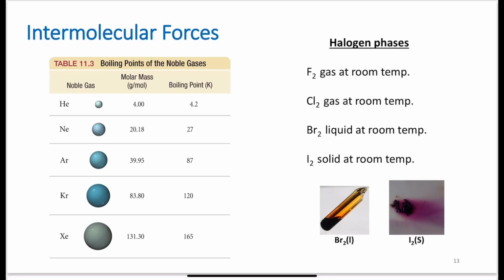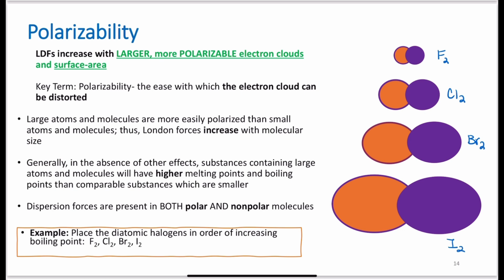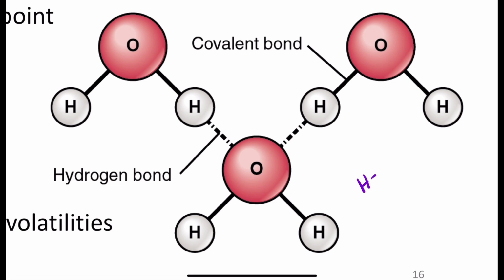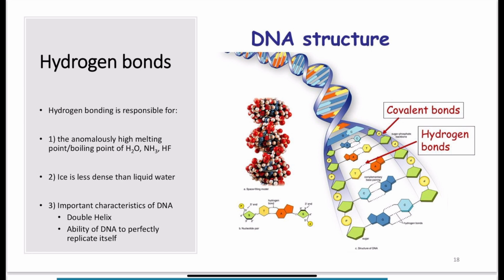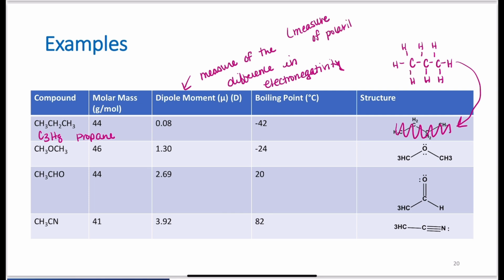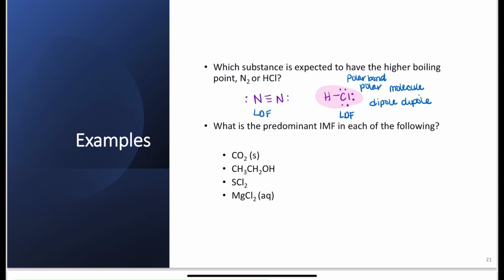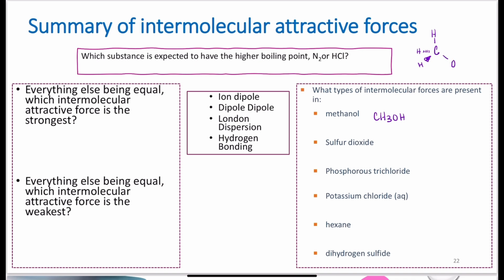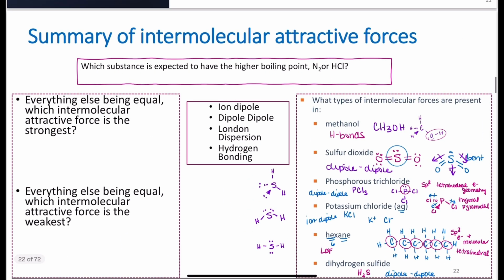Module 10B: Intermolecular Forces (formerly 12B)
Matches C10113 Module 10B